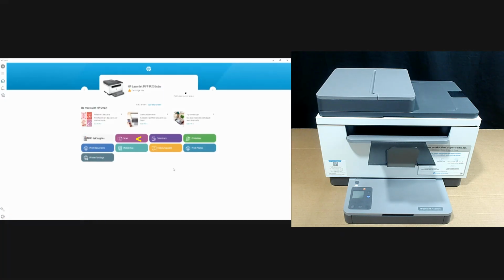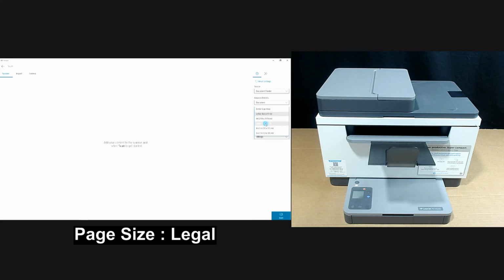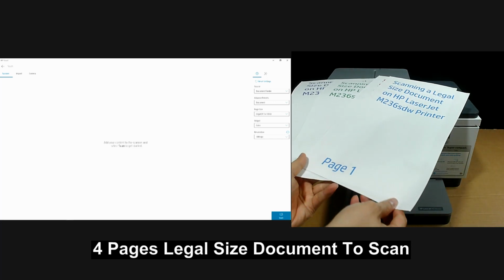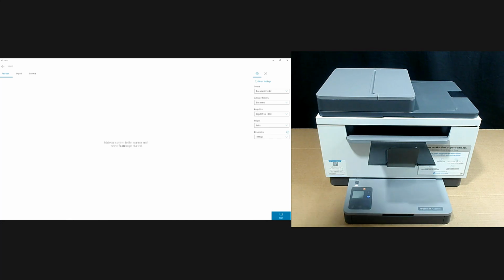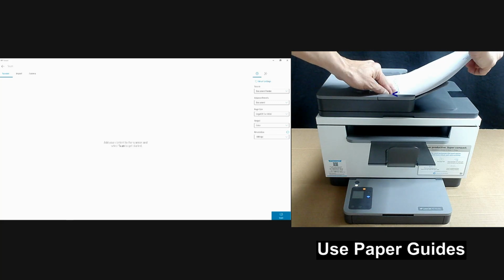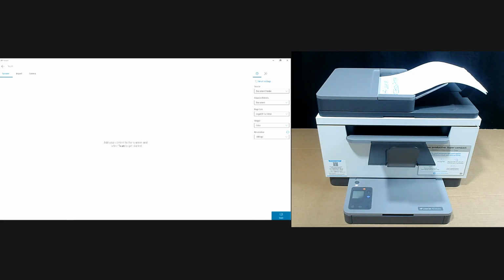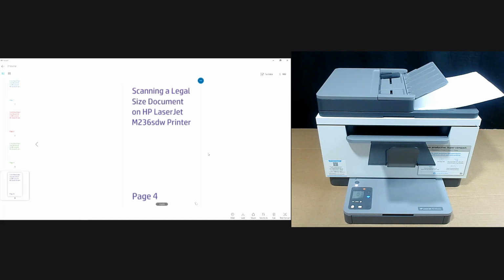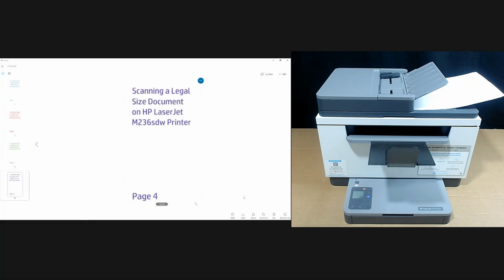HP LaserJet MFP M233sdw | M234sdw | M236sdw Printer : How to scan a legal size document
This tutorial shows how to scan a Legal size document on the HP LaserJet MFP M236sdw Printer.

HP Smart App (Win 10) was used to scan.

This is a HP printer that supports Print, Scan & Copy.